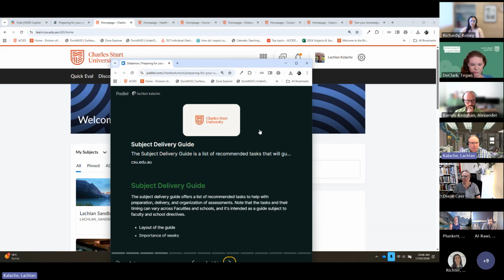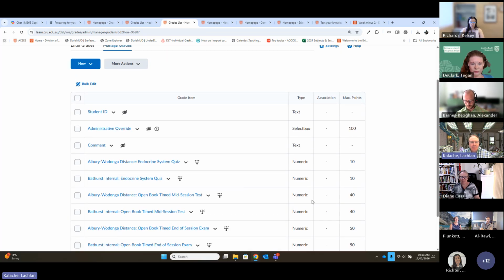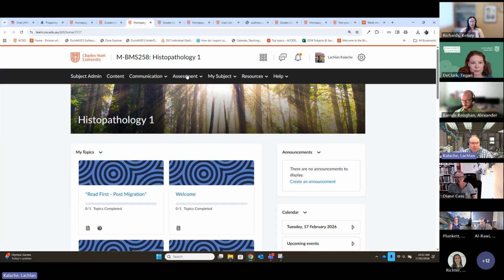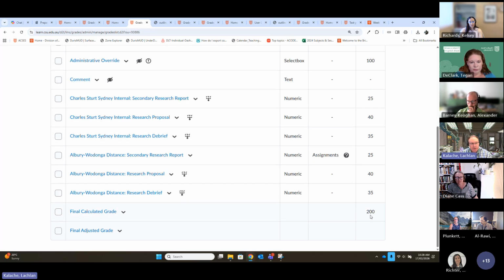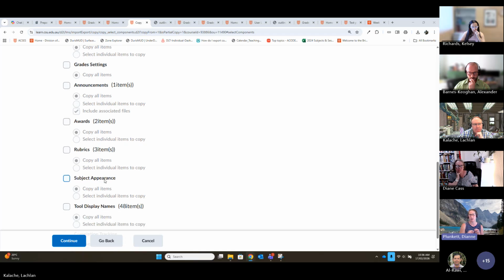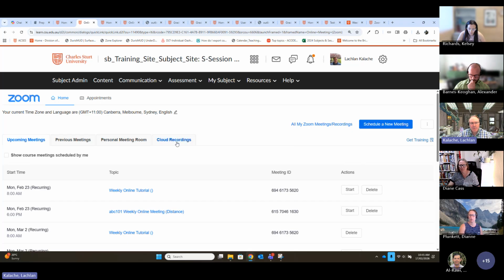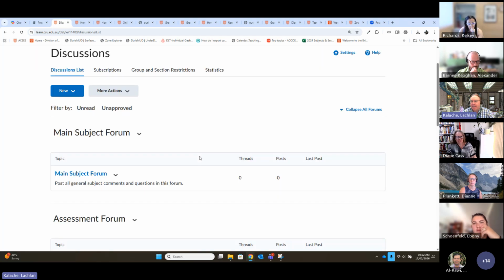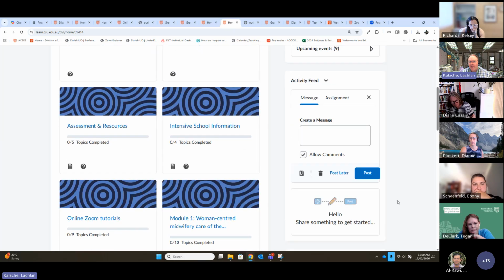Preparing for your upcoming teaching session (TA 202630 PD)